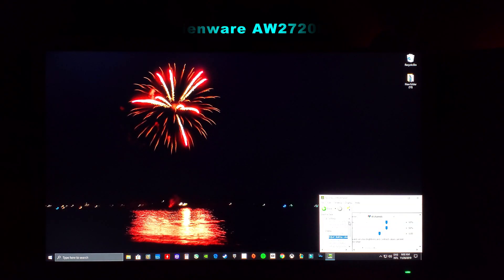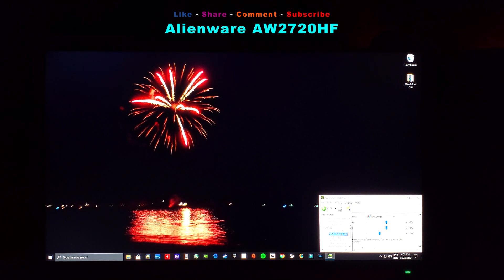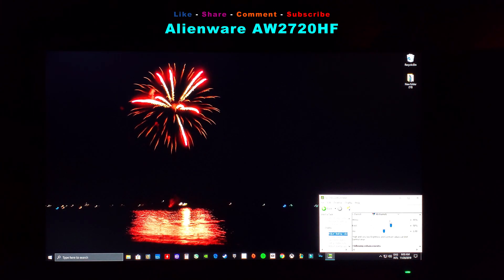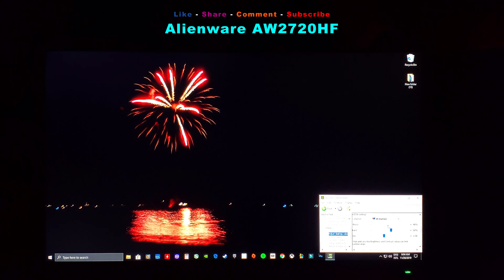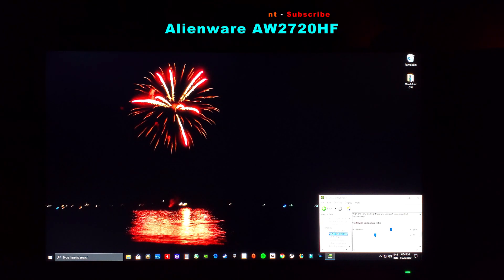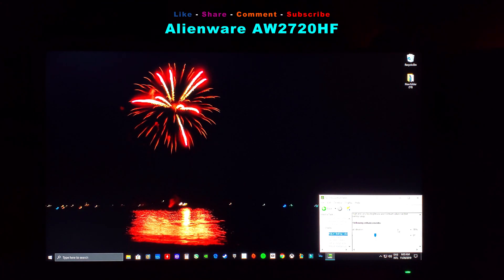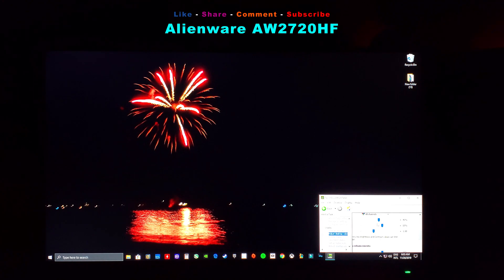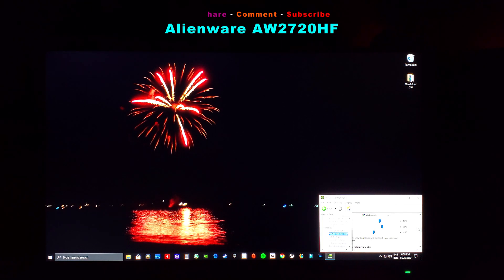Simple Contrast Fix - Alienware AW2720HF (Nvidia Control Panel)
Club 3D DP 1.4:

AW2720HF
27" 1080 FHD
IPS Panel / 240hz
350cd/m2 / No HDR
1000:1 Contrast Ratio
AMD Freesync / Flat Screen
99% sRGB / 16.7 Million Colors

Hi friends Welcome to Viktors Reality:
   here I show a quick Contrast Fix that is super simple and that will work on the Alienware AW2720HF or any monitor you. currently have! All thru the Nvidia control panel or similar software (AMD). My AW2720HF is great but I wanted a bit more image POP!

You can always calibrate thru other software or calibration devices but for the average person this helps/fixes alot!!

I hope it helps in some small way...